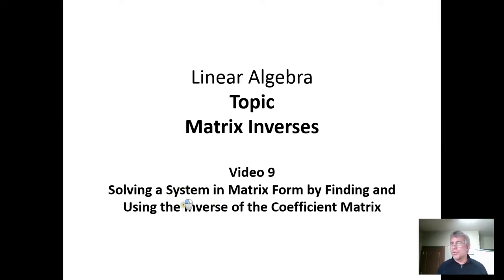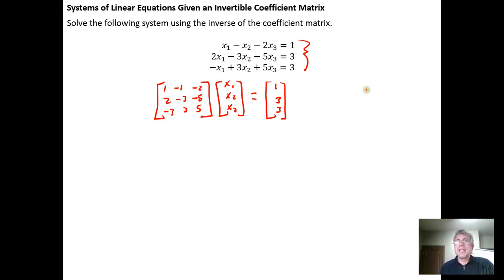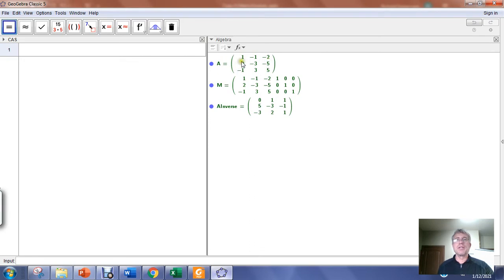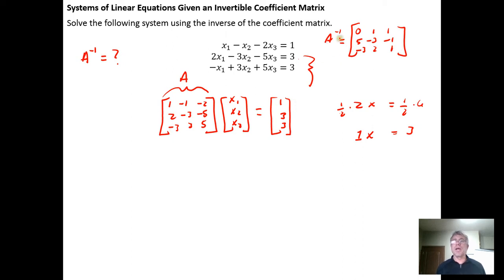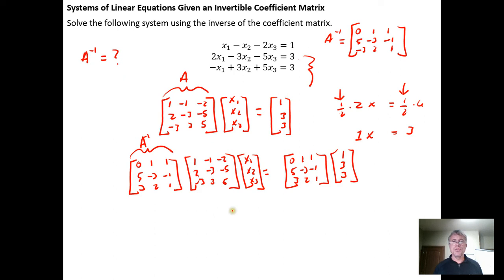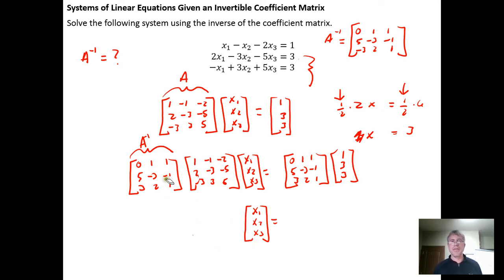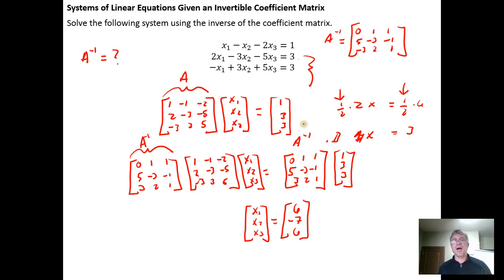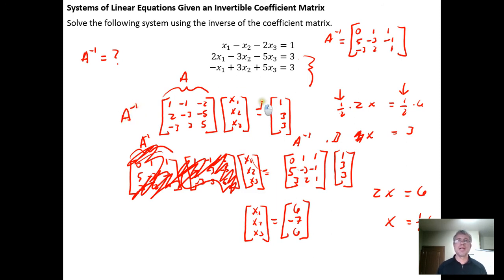Solving a System in Matrix Form by Finding and Using the Inverse of the Coefficient Matrix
In this video, we find the unique solution to system of equations written in matrix form by finding and using the inverse of the coefficient matrix.